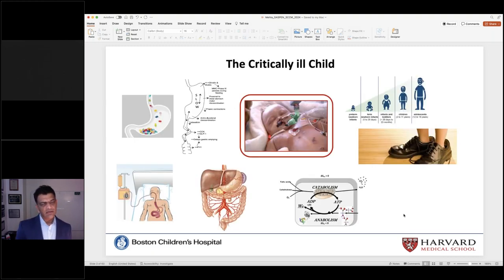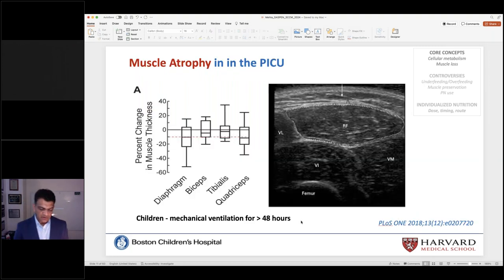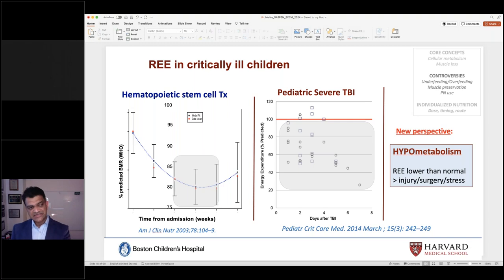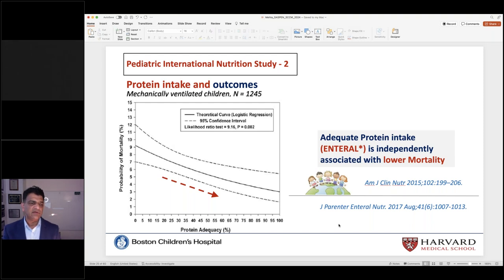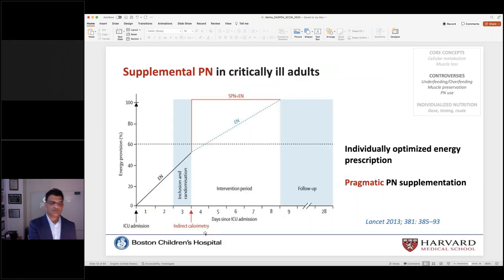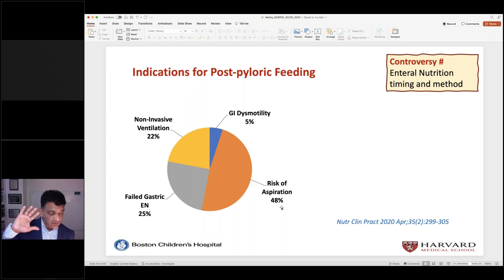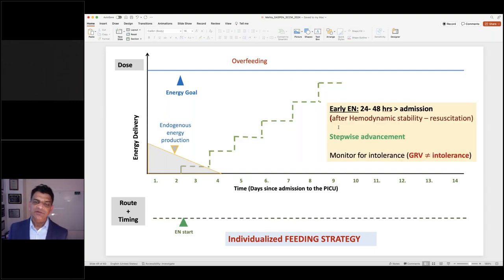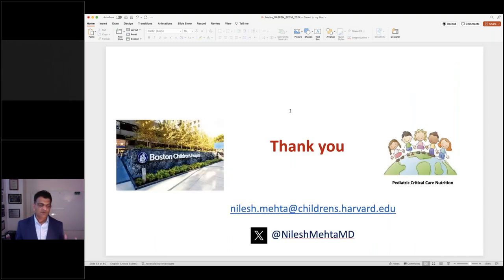March 2024 Basic Concepts and Controversies in Critical Care Nutrition